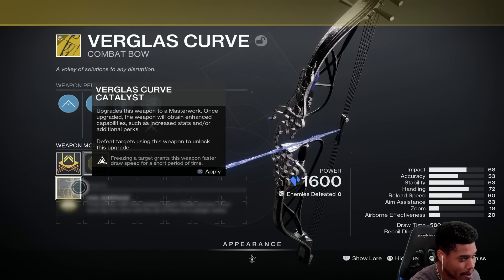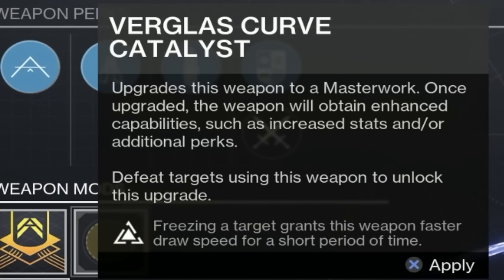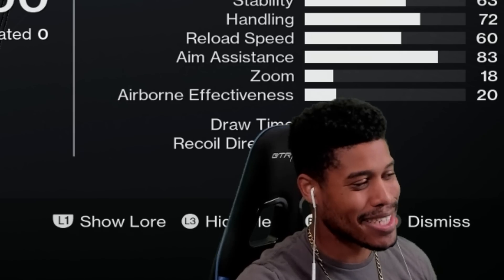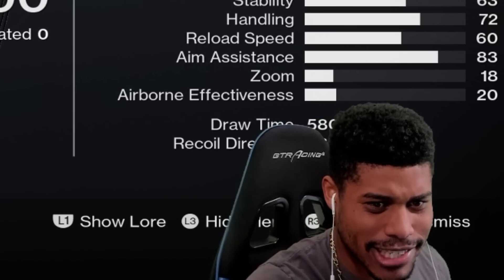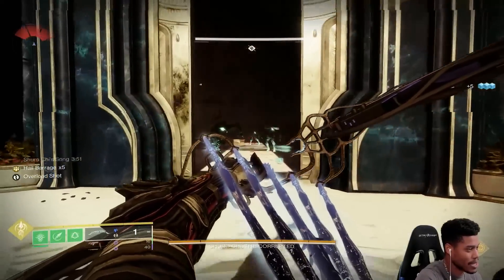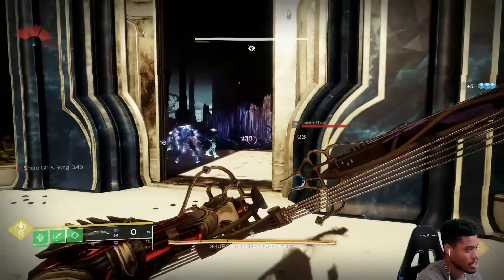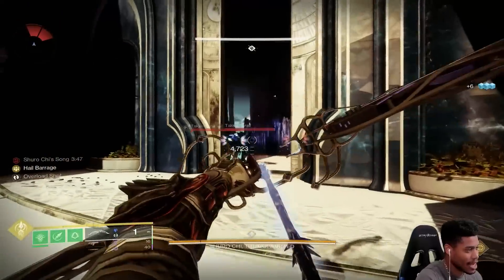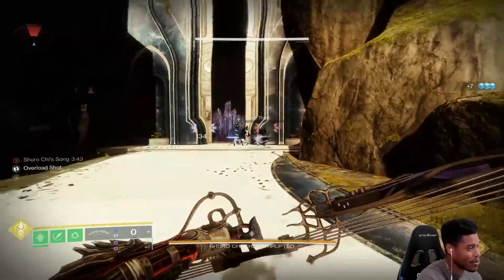I really have no words for this...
I'm not sure about this one...